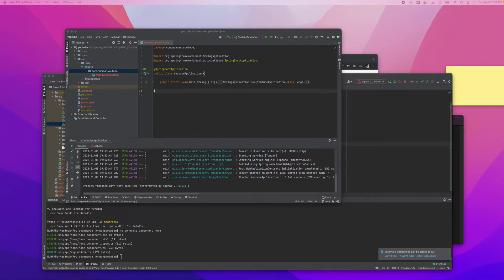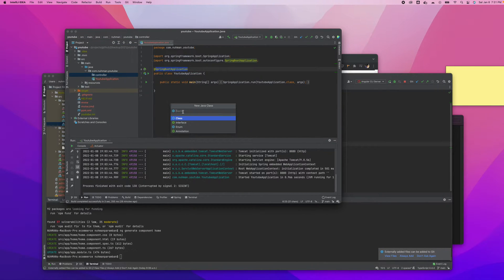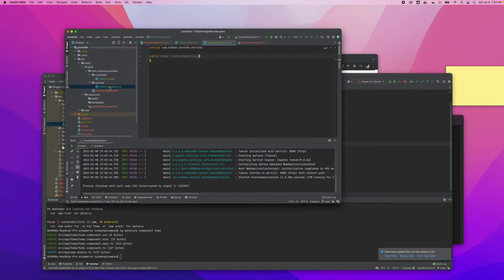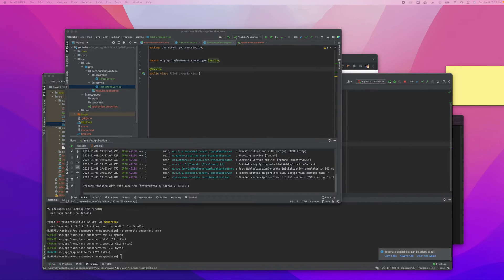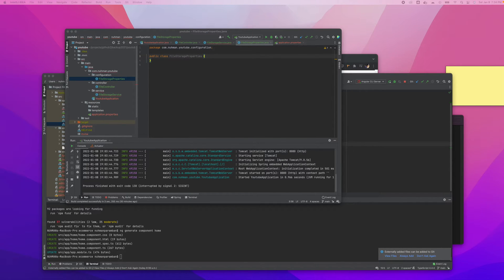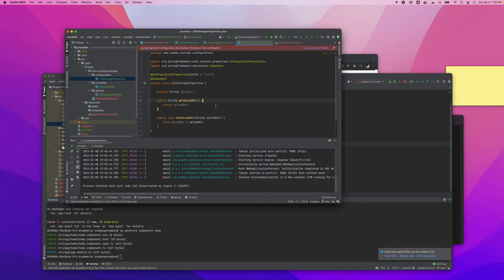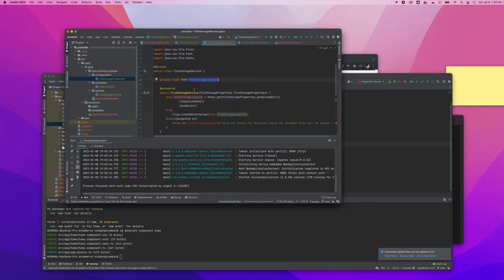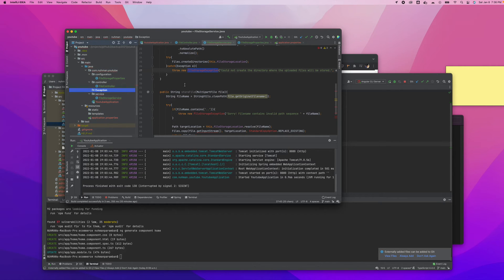File upload in spring boot application Part 1 Creating File Directory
File upload using Java nio in Spring Boot Application
File, Path, Directories, copy, exception
get file name method from  java nio file